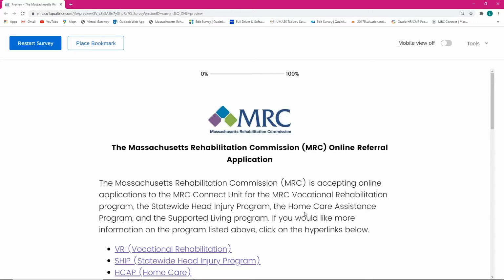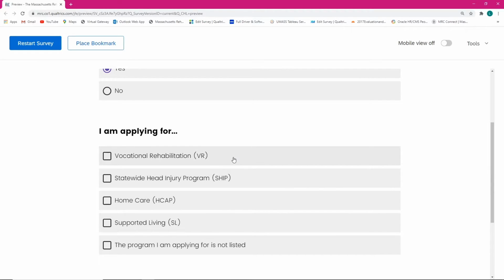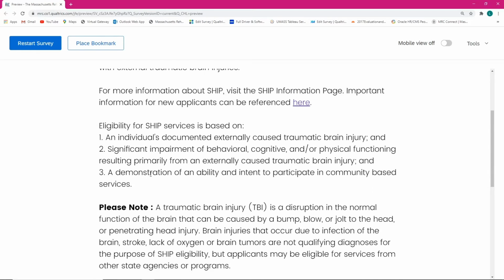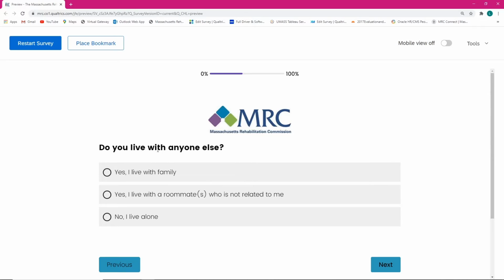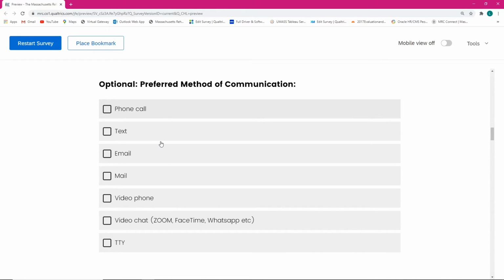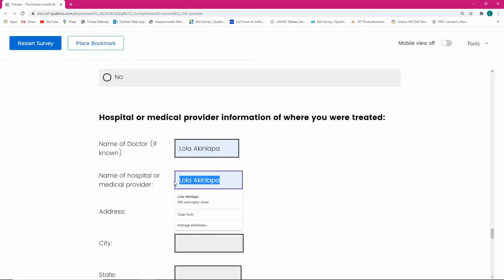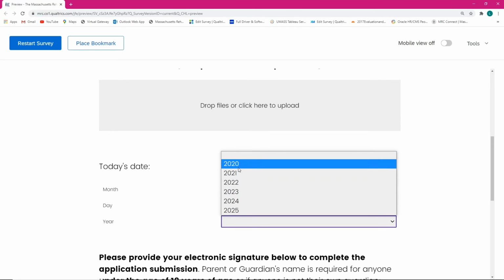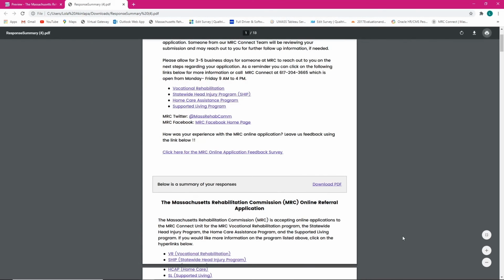MRC Connect Demonstration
Like many organizations and agencies, COVID-19 has changed the way we help consumers. If you need services, you can now apply online, in addition to in-person or over the phone. See how easy our online application is today!

To learn more, visit mass.gov/mrcconnect .